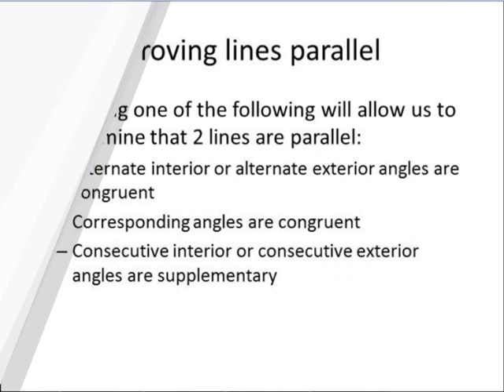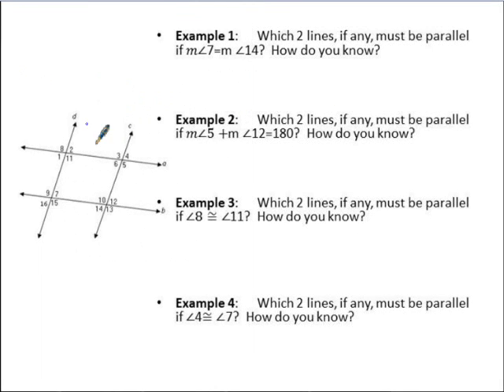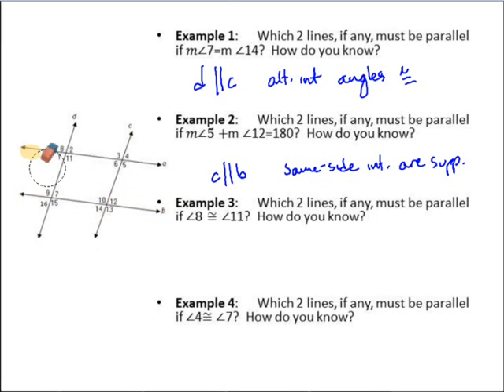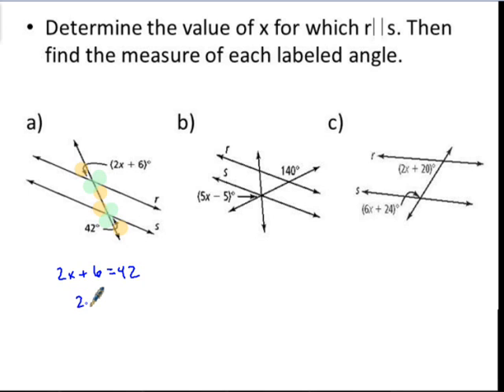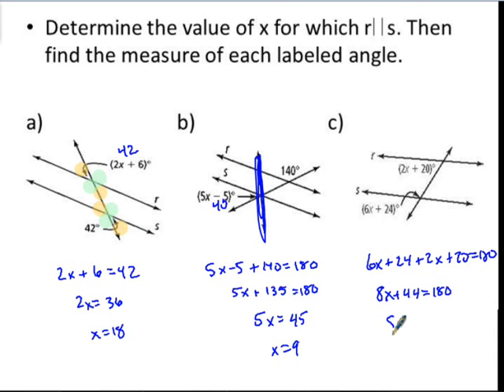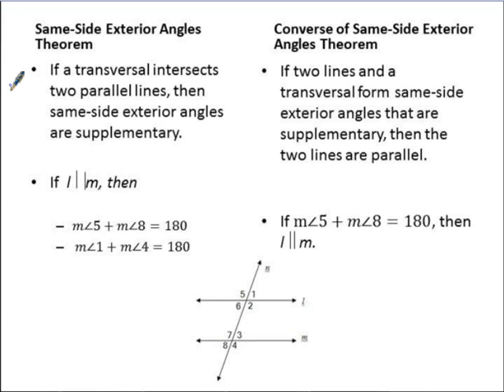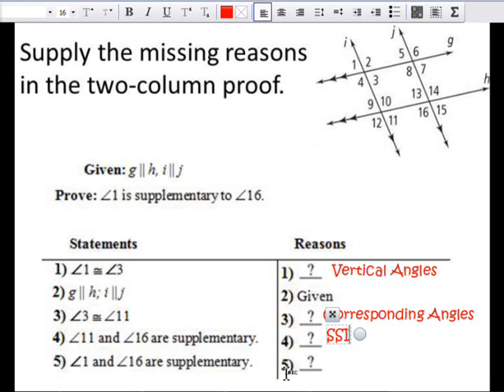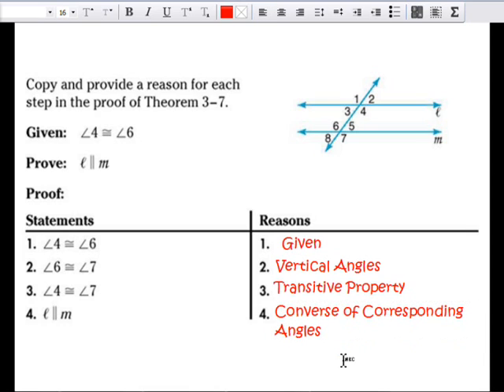Day 4 - Proving Lines Parallel